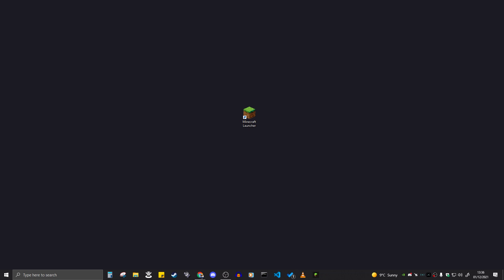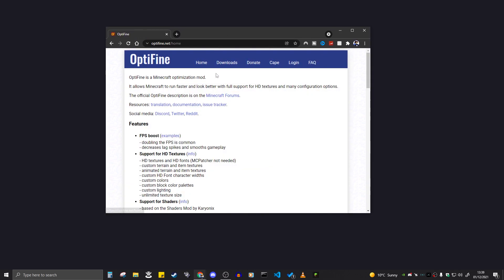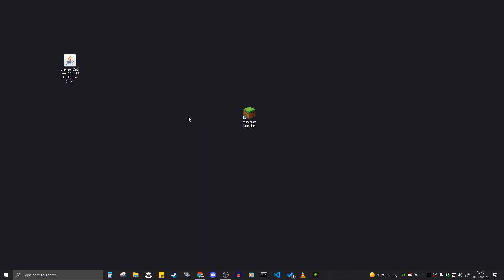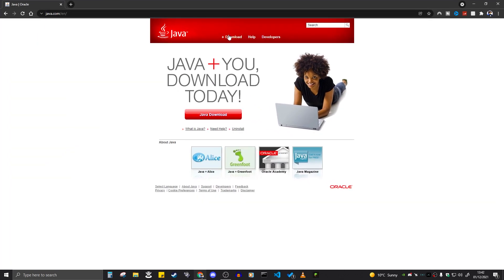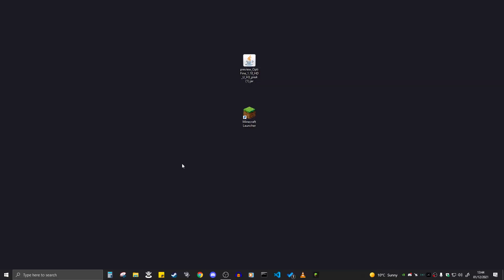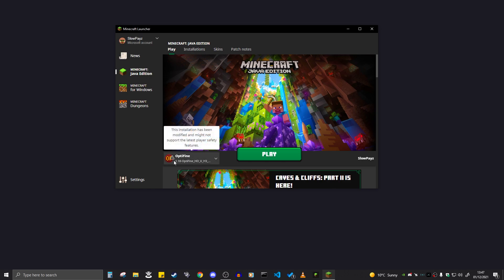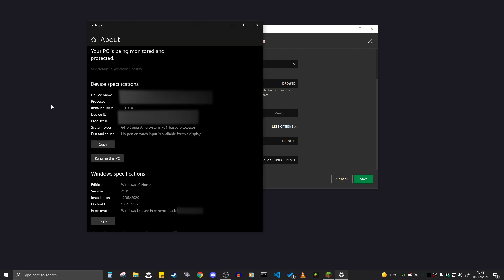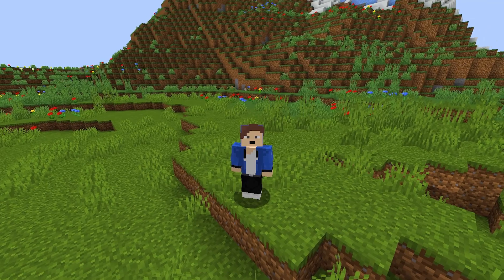How To Get Optifine in Minecraft 1.18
How to download and Get Optifine for Minecraft 1.18 & i show you how to Get Optifine 1.18 using the Optifine installer 2021,